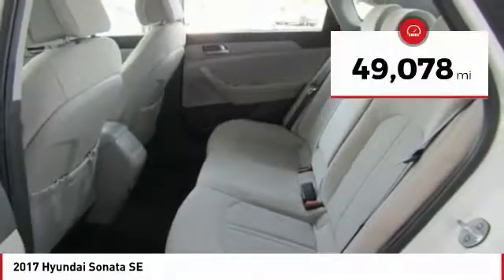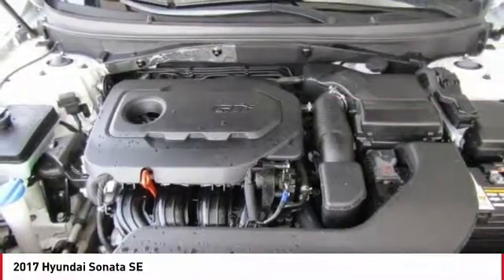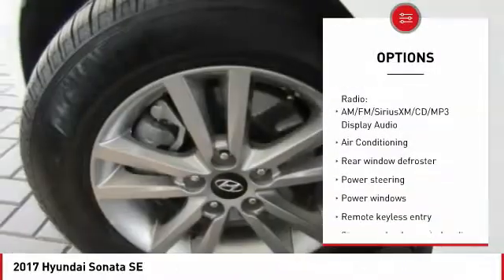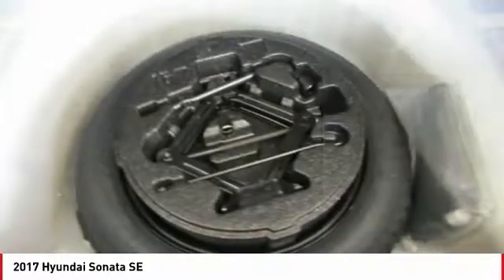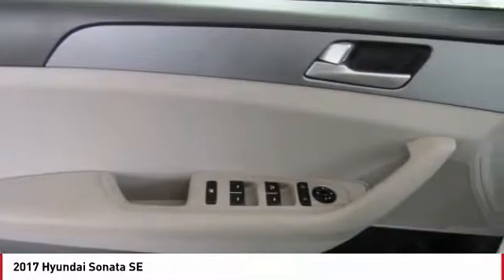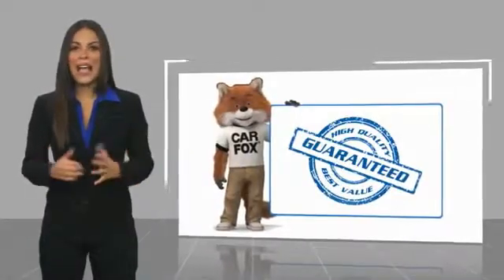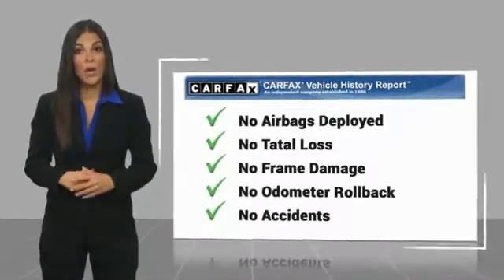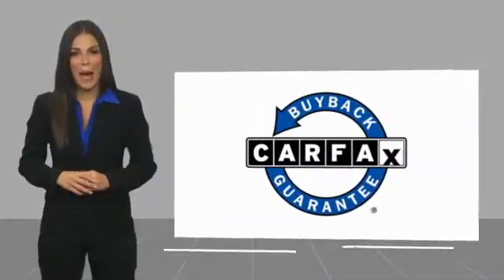2017 Hyundai Sonata 2017 Hyundai Sonata SE FOR SALE in Seaside, CA UR28062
Cardinale GMC
2 Heitzinger Plaza

Recent Arrival! RARE HARD TO FIND. HURRY!!!, ONE OWNER, SUPER LOW MILES!!!, RED TAG SALE!! HURRY. , SERVICE RECORDS AVAILABLE, LEASED VEHICLE, SERVICED REGULARY. Quartz White Pearl 2017 Hyundai Sonata SE FWD 6-Speed Automatic with Shiftronic 2.4L 4-Cylinder DGI DOHC 25/36 City/Highway MPG Awards: 2017 KBB.com 10 Best Sedans Under 25,000 2017 KBB.com 10 Most Awarded Cars 2017 KBB.com 10 Most Comfortable Cars Under 30,000 2017 KBB.com Best Family Sedans 2017 KBB.com 10 Most Awarded Brands Vehicle price and availability are subject to change without notice.